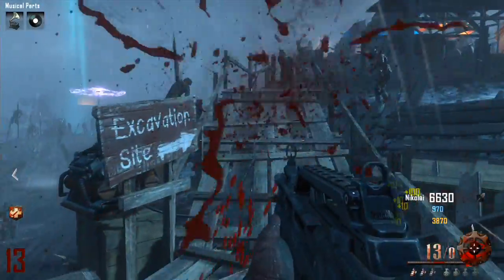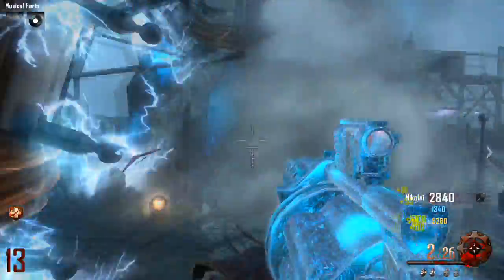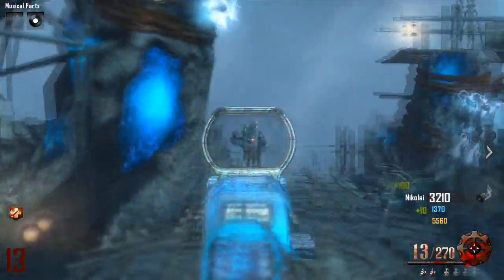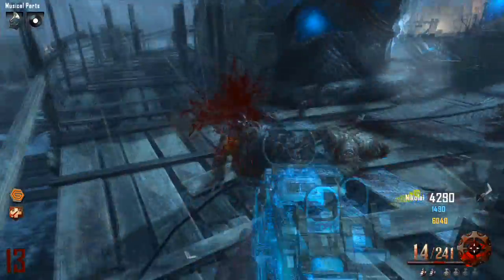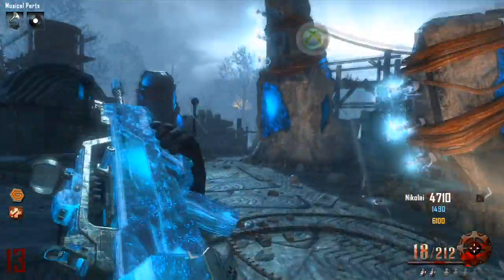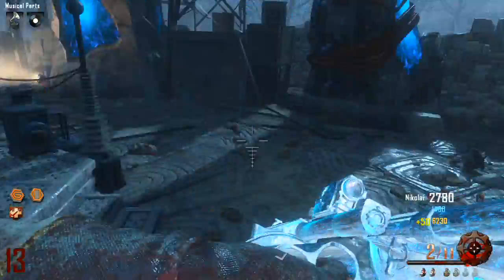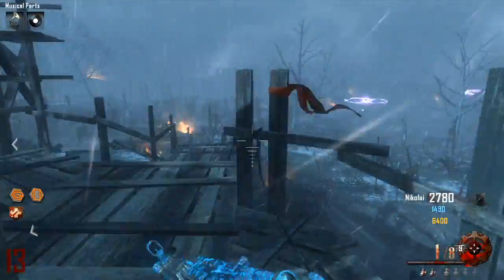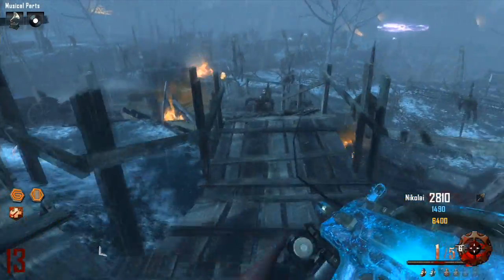Black Ops 2 - Origins - Type 25 Pack a Punched (Strain 25)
The Type 25 upgraded. It is a relatively low ammo and high fire rate always with dual mags. Below average gun.